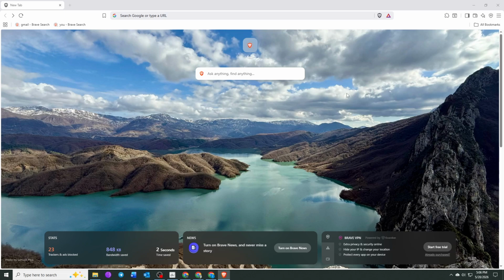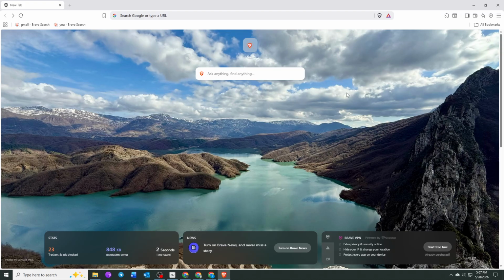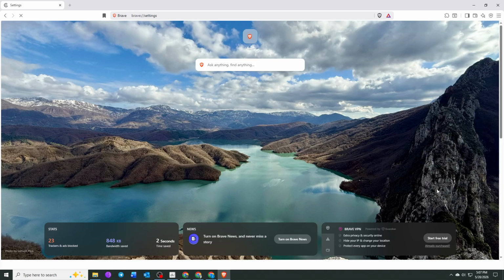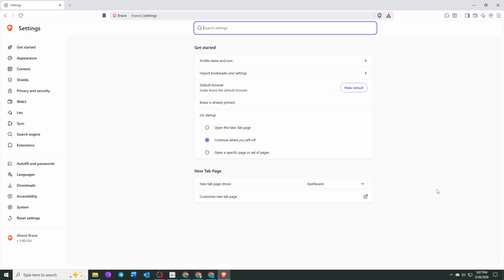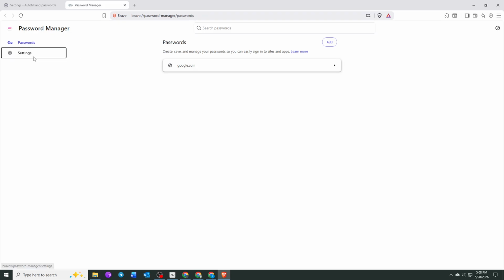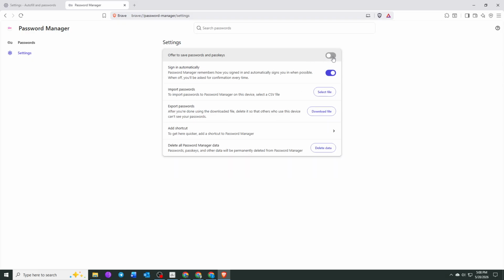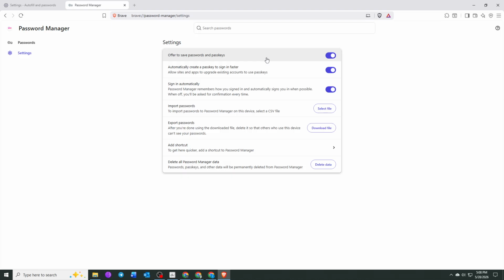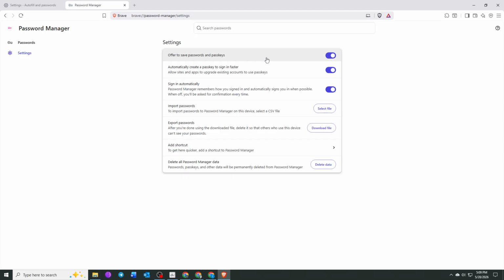How To Sign In Automatically Using Saved Passwords On Brave Browser [easy] [2026 Guide]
In this video, we dive into the Brave Browser's capabilities to enhance your online experience. You’ll learn how to easily sign in to your favorite websites automatically using saved passwords, streamlining your browsing without the hassle of remembering every login detail.

By the end of this guide, you will have a clear understanding of how to manage your saved passwords efficiently, ensuring secure and swift access to your accounts.